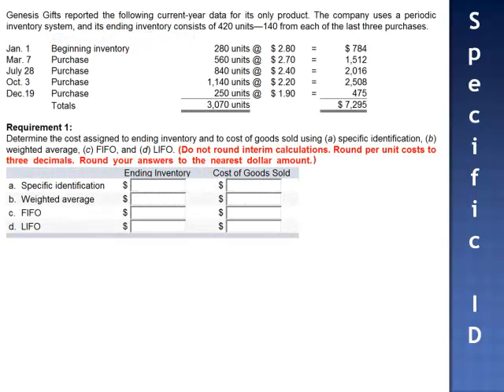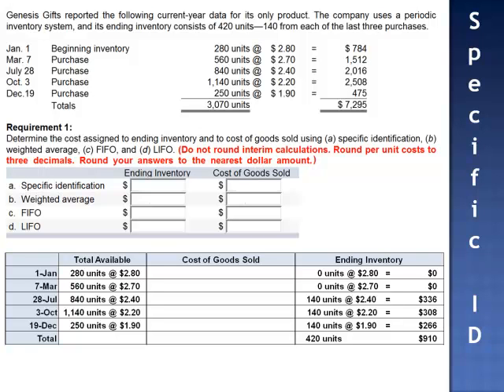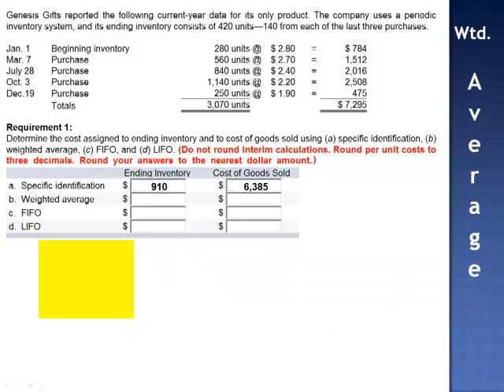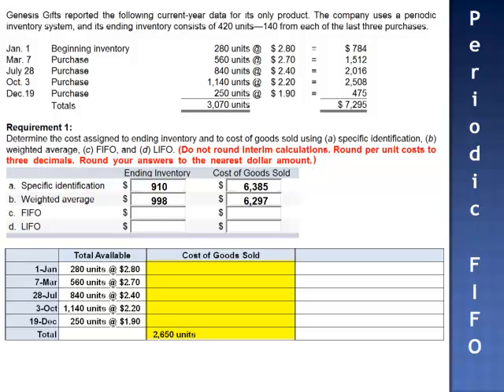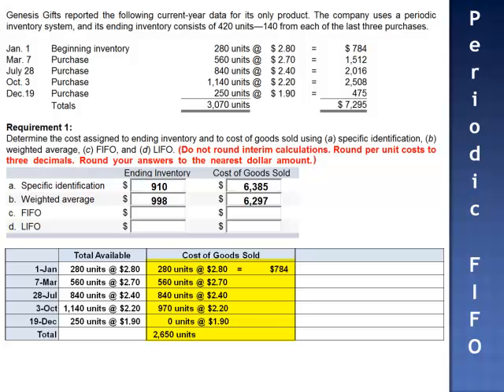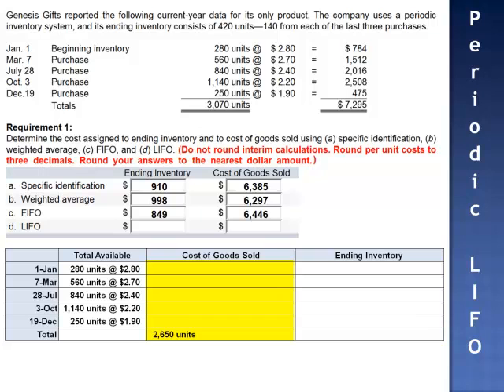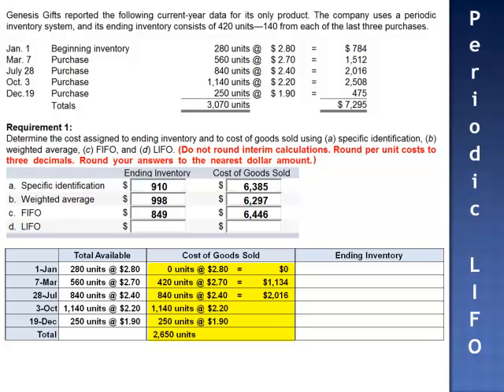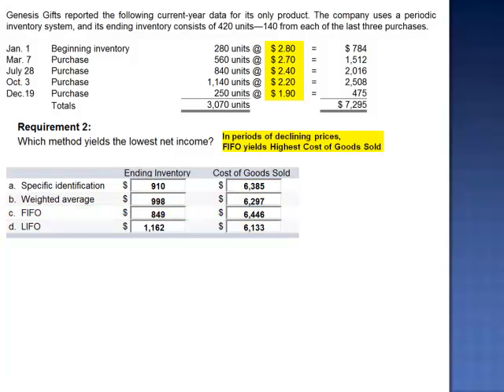Cost Assigned to Ending Inventory Exercise 6-14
Genesis Gifts reported the following current-year data for its only product. The company uses a periodic inventory system, and its ending inventory consists of 420 units - 140 from each of the last three purchases.

Determine the cost assigned to the ending inventory and to cost of goods sold using specific identification, weighted average, FIFO, LIFO